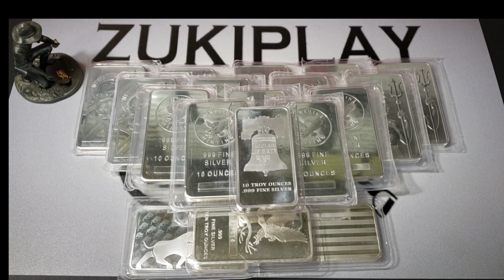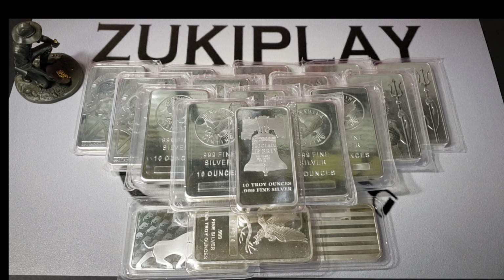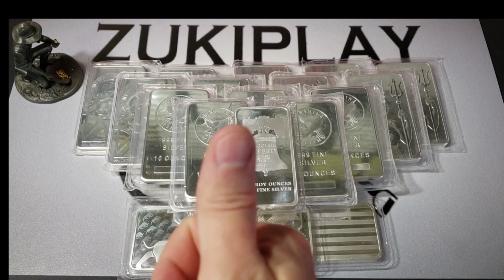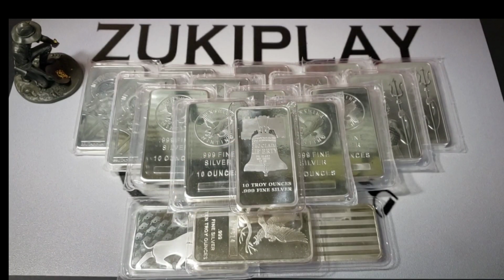Can Silver make it rain? 🌧 🤯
Silver technology is 👌
Gold and silver news